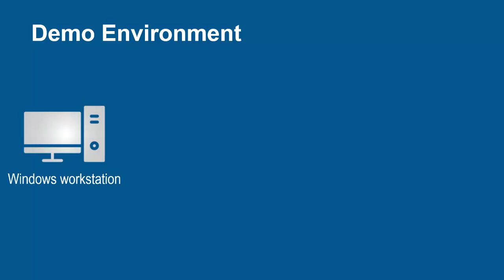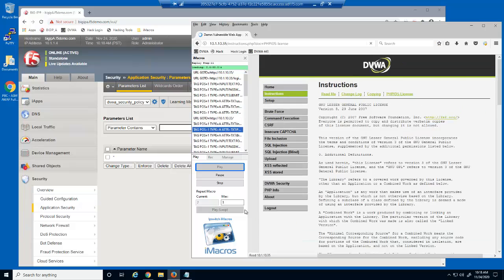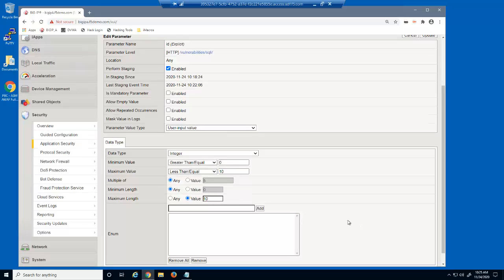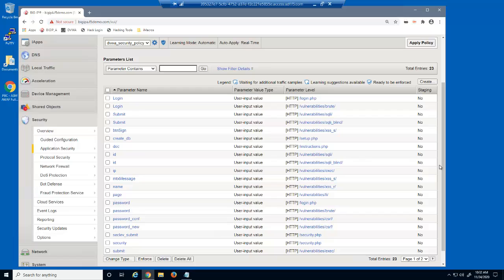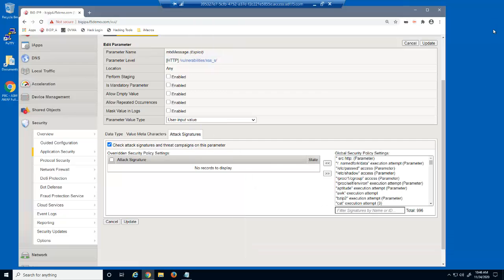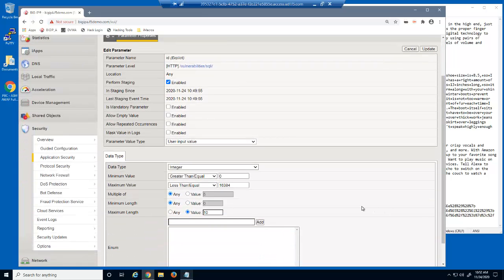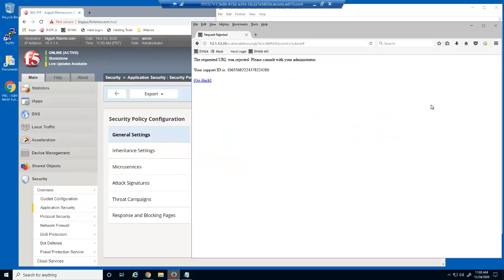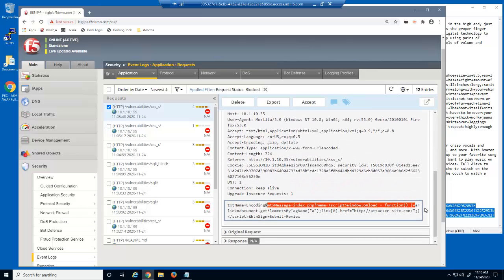BIG-IP AWAF Exercise 34 - Stabilize a Security Policy with F5 BIG-IP Adv WAF (formerly ASM)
The purpose of this exercise is to show how to stabilize a BIG-IP Advanced WAF security policy. The stabilization process encompasses both the learning and staging process. While entities (such as file types, URLs, and parameters) are still in staging (not enforced), the security policy is not yet stabilized. In this exercise we will:
1. Create a BIG-IP Advanced WAF security policy using the Fundamental policy template and trusted IP addresses.
2. Configure learning of file types, URLs, and parameters.
3. Generate traffic to the web application and view the entity list pages.
4. Modify the security policy learning speed values, and then generate more traffic. Through this process you’ll see how BIG-IP Advanced WAF automatically configures entity attributes and entity enforcement.
5. Continue this process until the security policy is stabilized, meaning that all entities are out of staging and enforced.
6. Test the security policy by attempting malicious requests that violate the file type and parameter lists, as well as file type and parameter attributes.